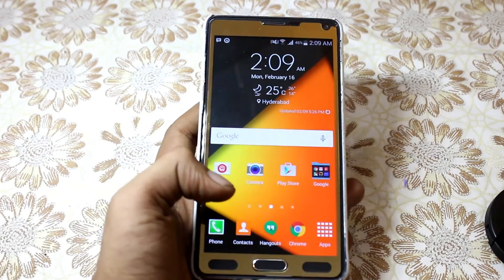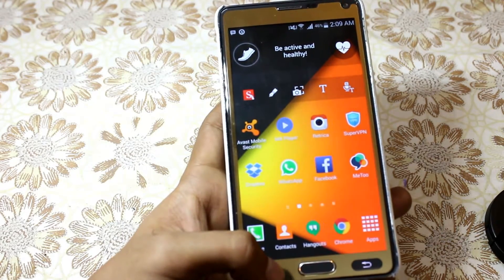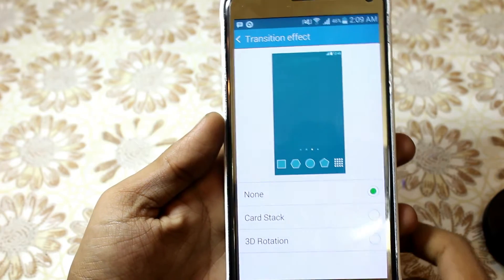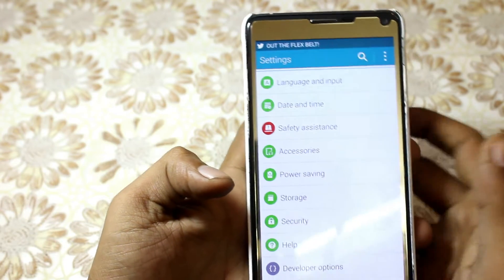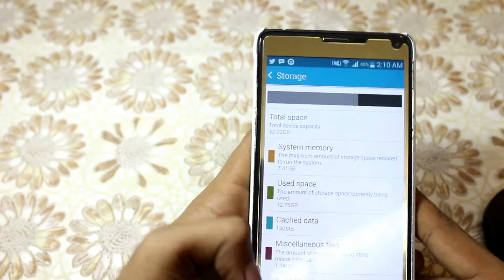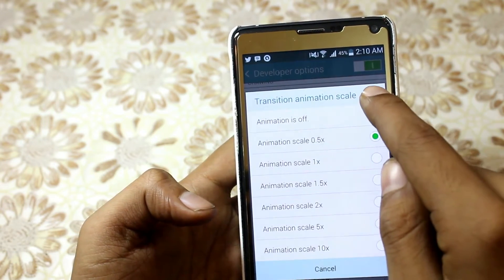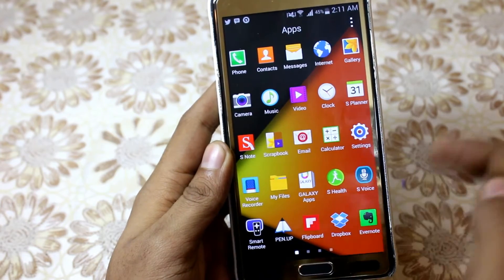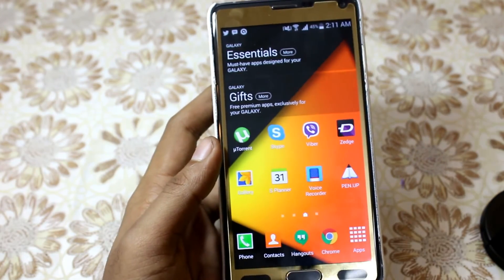HOW TO SPEED UP GALAXY NOTE 4 IN 5 EASY STEPS (2x) the speed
OR YOU CAN FOLLOW ME ON